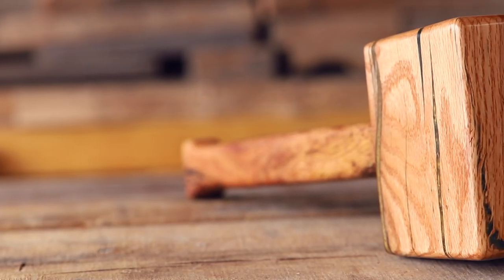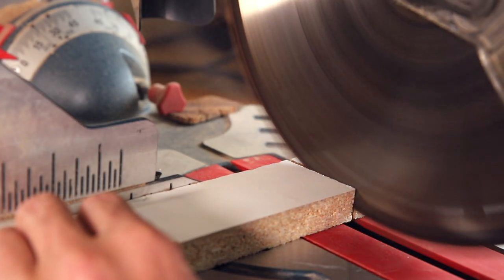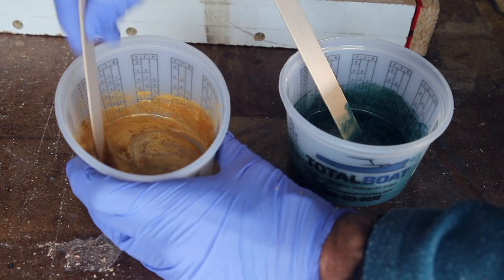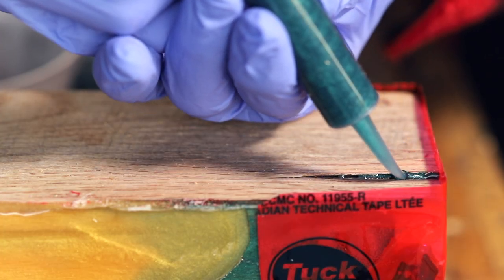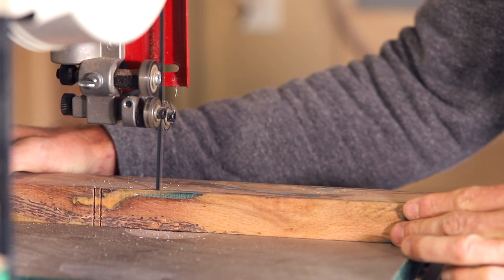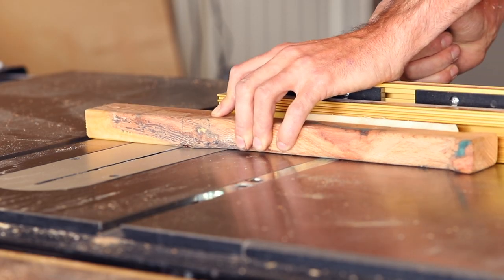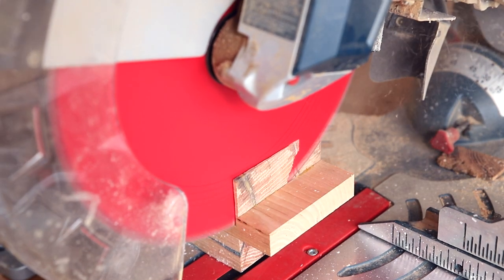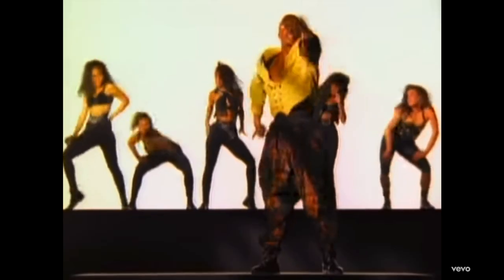How To Make An EPOXY Inlaid Wooden Mallet - Epoxy Resin & Woodworking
This wooden mallet is made from the left over wood scraps of reclaimed oak from my Parsons table build. I also added pigmented epoxy to the natural cracks and voids of the wood. This wood mallet is large, but still very functional. I doubt I’ll beat it up too much, though, because I find it really beautiful. Thanks for checking out how to make this DIY wooden mallet using scrap reclaimed barn wood oak and epoxy inlays.

Total Boat Epoxy
Vintage Reclaimed Lumber in OKC - vrlumber.com

Miter Saw
New Blade
Glue Gun
1:1 Epoxy
Epoxy Syringe
Epoxy Pigments
Tuck Tape
Bandsaw Blade
Oscillating Sander
Heat Gun
Orbital Sander
Incra Miter Gauge
Glue Bot
Brad Nailer
Router Bits
Ultra Fine Sandpaper
Tape measure
My Camera
My Main Lens

Music

3. Gold Rush - Ample Tunes